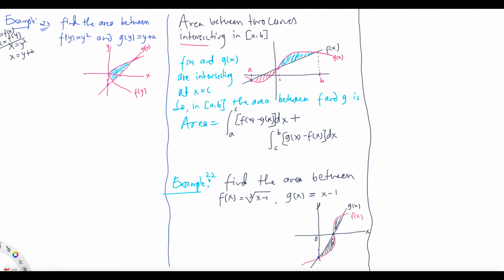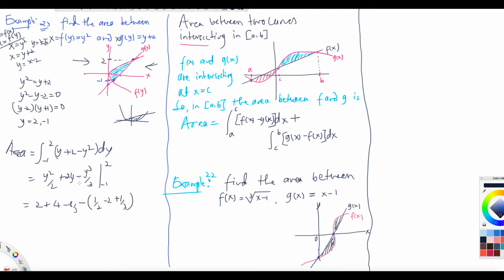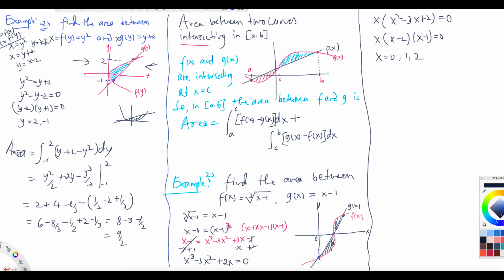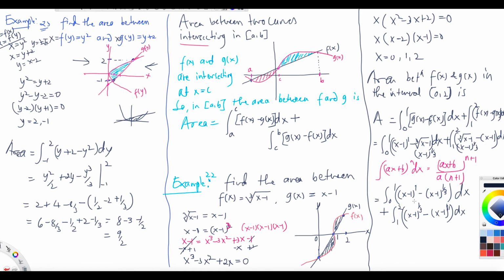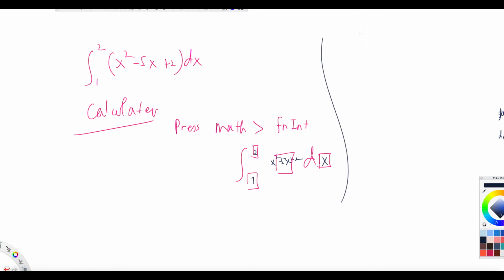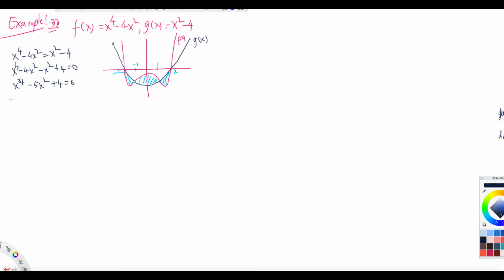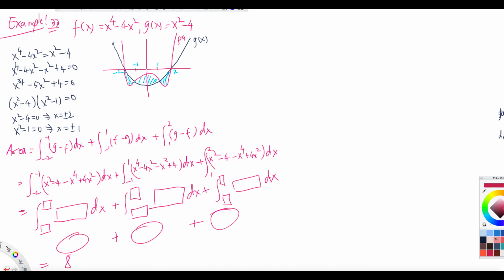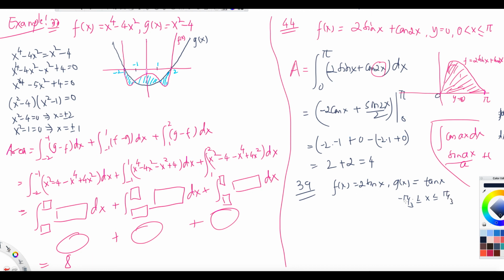Chaper7.1: Area Between Two curves (part 2)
Chaper7.1:  Area Between Two curves